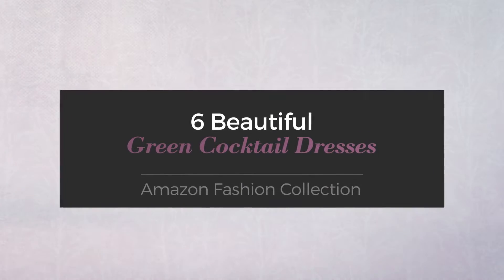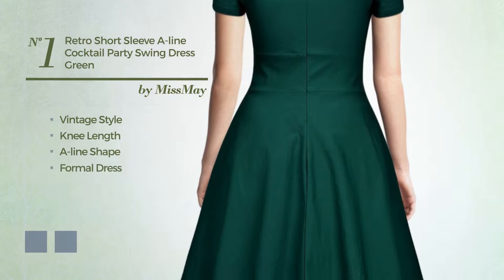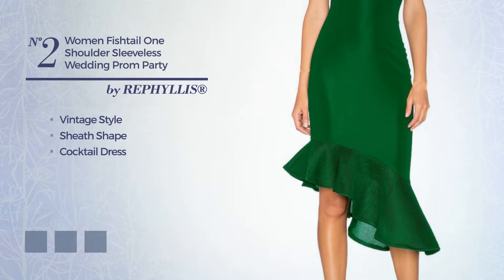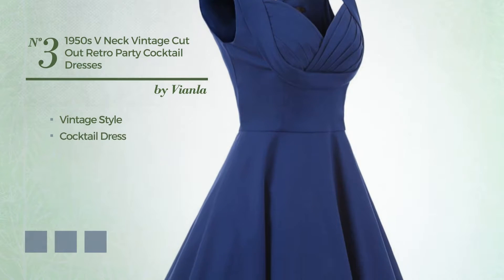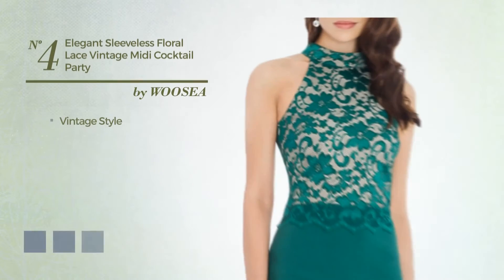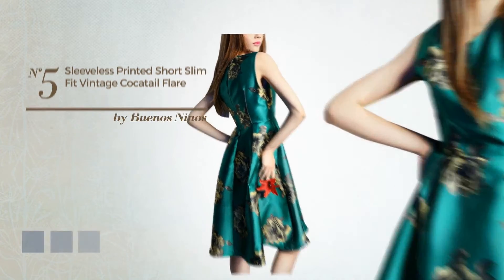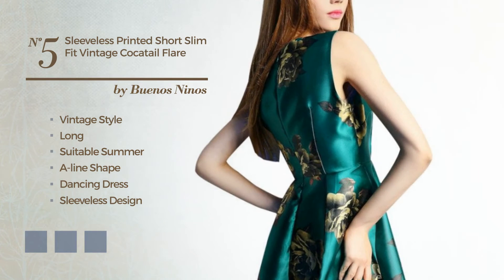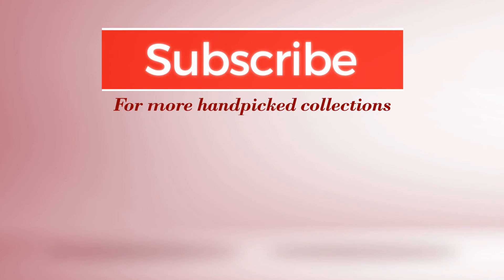6 Beautiful Green Cocktail Dresses Amazon Fashion Collection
6 Beautiful Green Cocktail Dresses Amazon Fashion Collection

Shop for Beautiful Green Cocktail Dresses Collection on Amazon Fashion
MissMay Women's Retro 1950s Short Sleeve A Line Cocktail Party Swing Dress...

REPHYLLIS Women Fishtail One Shoulder Sleeveless Wedding Prom Party Sheath...

Vianla Women's 1950s V Neck Vintage Cut Out Retro Party Cocktail Dresses Green...

WOOSEA Women's Elegant Sleeveless Floral Lace Vintage Midi Cocktail Party...

Buenos Ninos Women's Sleeveless Printed Short Slim Fit Vintage Cocatail Flare...

Berydress 3/4 Sleeve Full Zip Back Short Lace Cocktail Dress (6, Green)

Try also: Missmay, Rephyllis®,